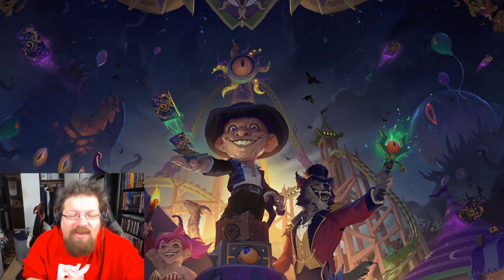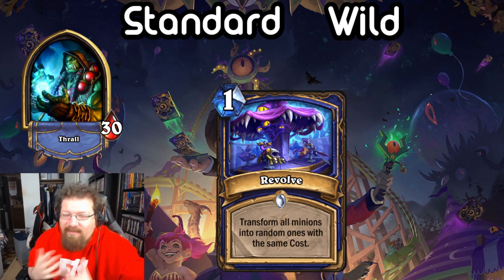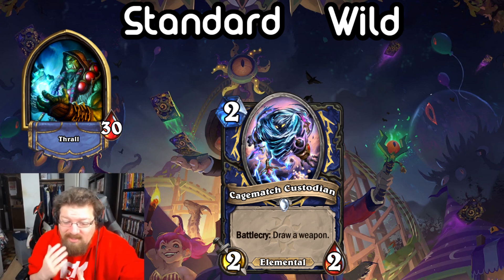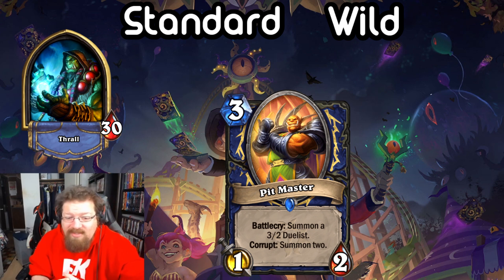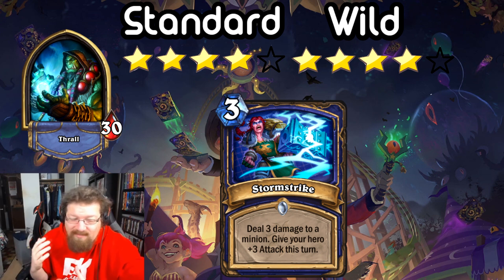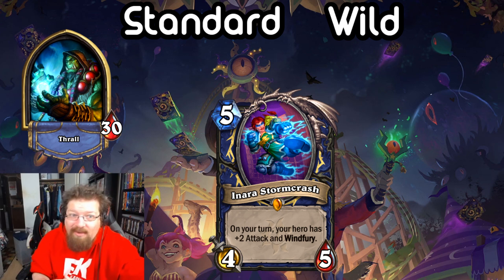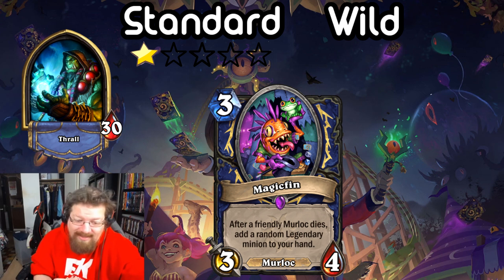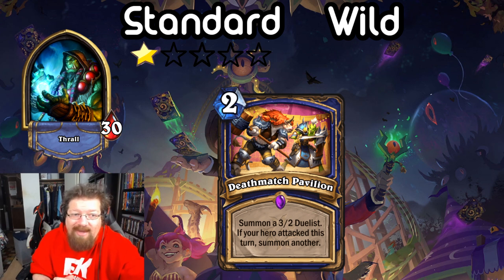Madness at the Darkmoon Faire Standard/Wild Review: Shaman | Hearthstone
We continue our review series in both Standard and Wild for Madness at the Darkmoon Faire with our look at all of the Shaman cards!